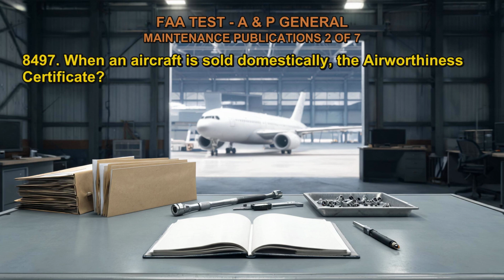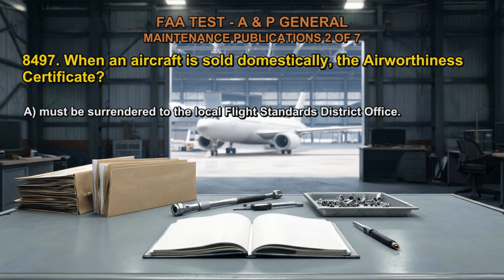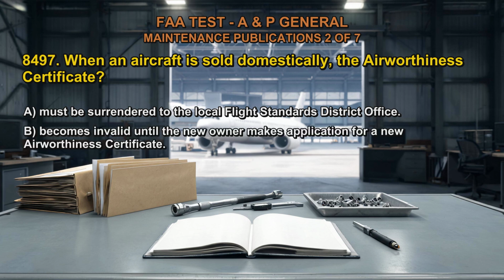FAA TEST - A & P GENERAL - MAINTENANCE PUBLICATIONS Q8496, Q8497, Q8498, Q8499, Q8500 (2-7)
Questions 8496 through 8500 cover important maintenance publication concepts related to propeller suitability, Airworthiness Certificate transfer, certification regulations, aircraft listings, and propeller technical data. Question 8496 explains that suitability of a specific propeller for a particular engine-airplane combination is determined by referring to the Aircraft Specifications or Aircraft Type Certificate Data Sheet, where approved combinations are listed. Question 8497 states that when an aircraft is sold domestically, the Airworthiness Certificate is transferred with the aircraft at the time of sale and remains part of the aircraft documentation. Question 8498 explains that the issuance of an Airworthiness Certificate is governed by 14 CFR Part 21, which covers aircraft certification procedures. Question 8499 identifies the Aircraft Listing as the source for specifications on aircraft models manufactured under a type certificate when fewer than 50 are shown on the FAA Aircraft Registry. Question 8500 explains that technical descriptions of certificated propellers are found in the Propeller Type Certificate Data Sheets, which contain approved propeller specifications and design information. Together, these questions reinforce essential aviation maintenance knowledge for using FAA publications, verifying approved aircraft-propeller combinations, understanding airworthiness documentation, and locating certificated aircraft and propeller data.